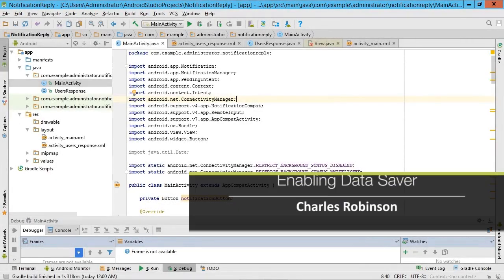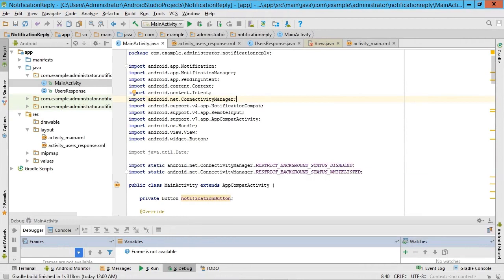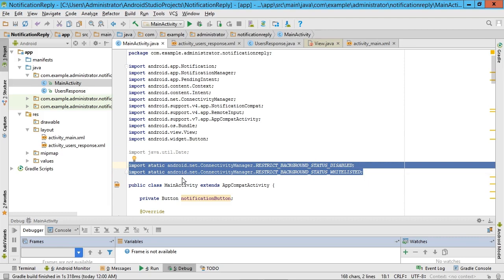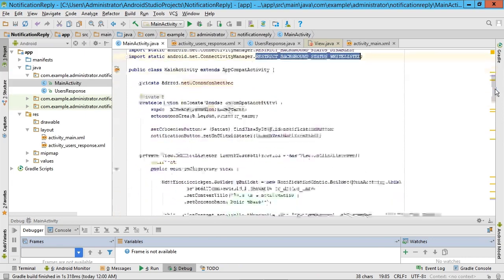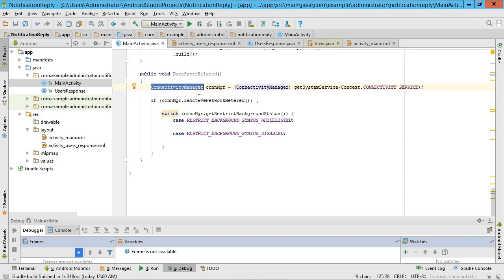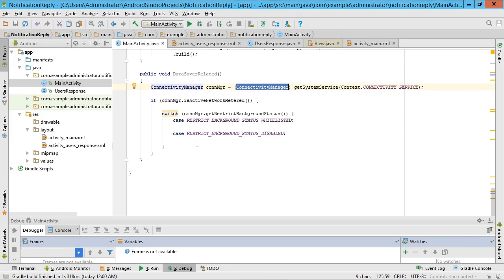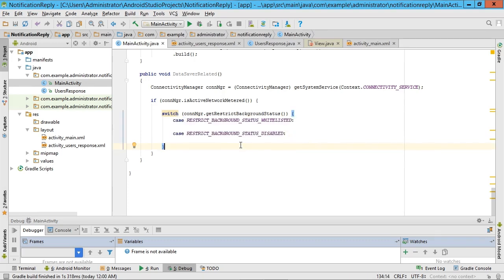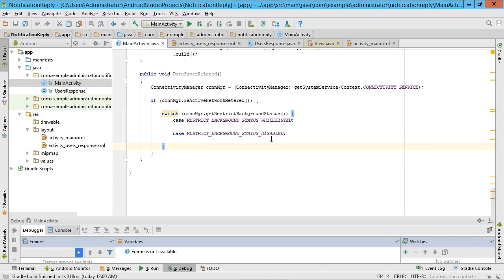Android App Development Essentials - Enabling Data Saver